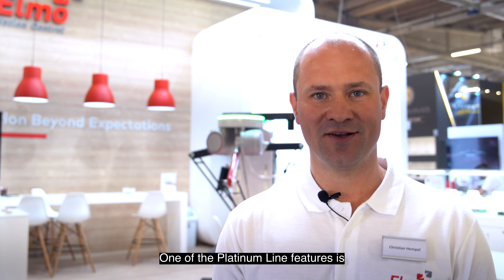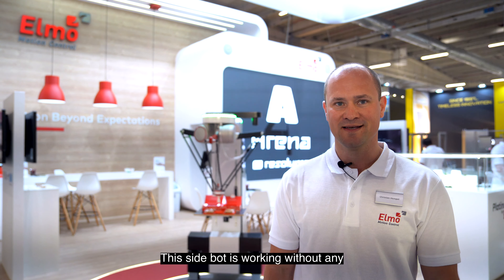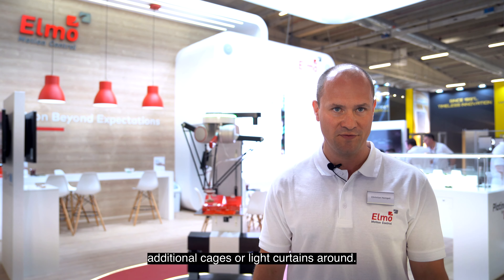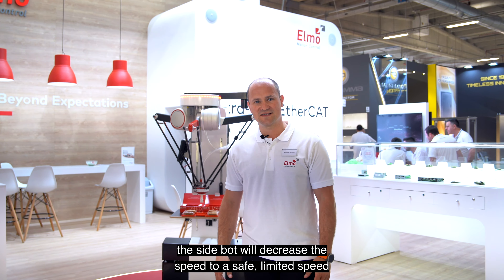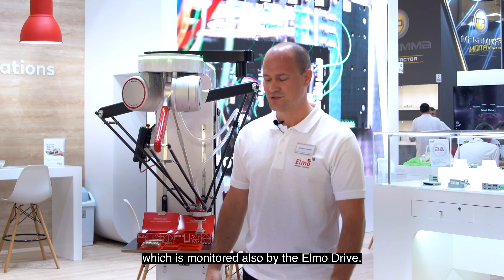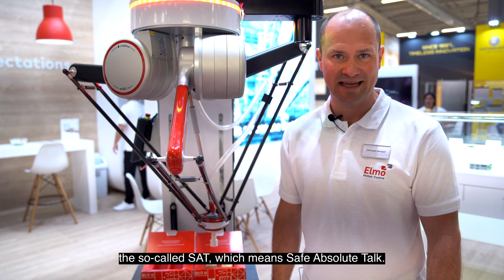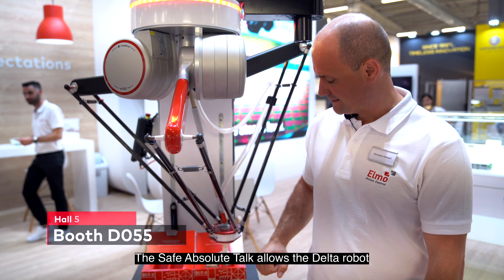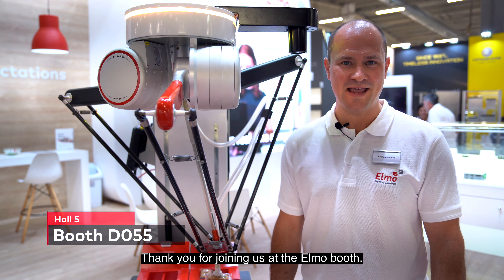Elmo Interview with Christian Hempel at SPS Italia 2023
Elmo Motion Control, Where Motion Matters. Make your machine faster, smarter, and smaller with the motion control technology used by the world’s leading OEMs.